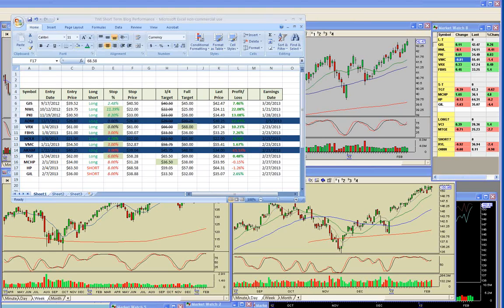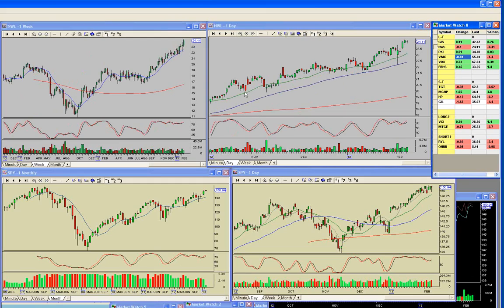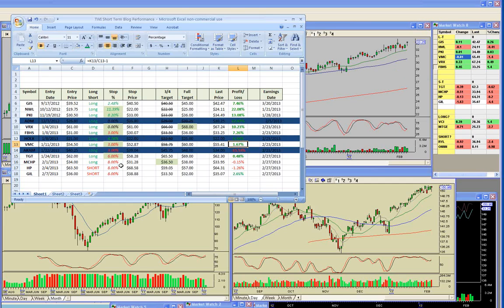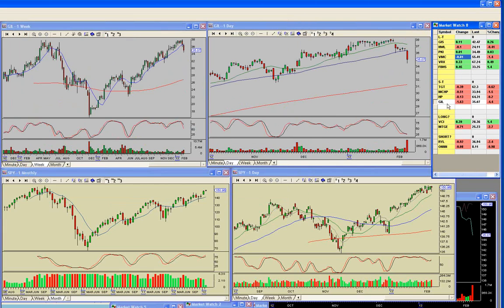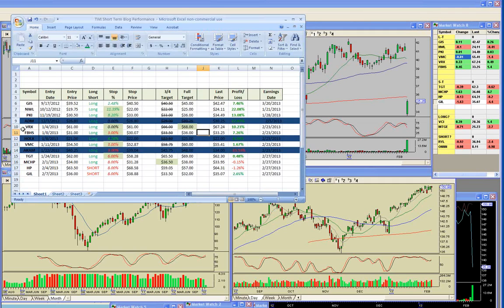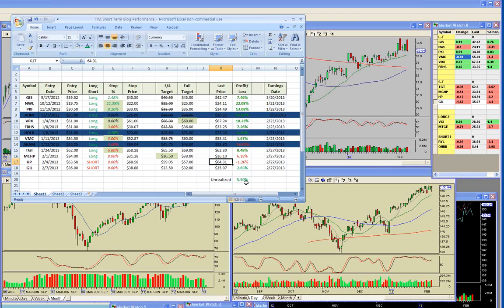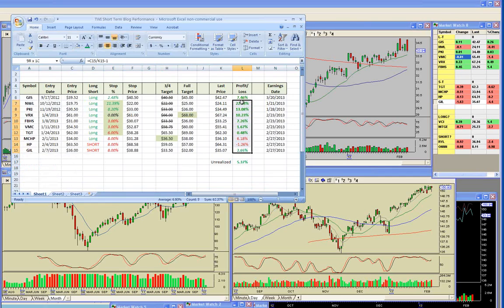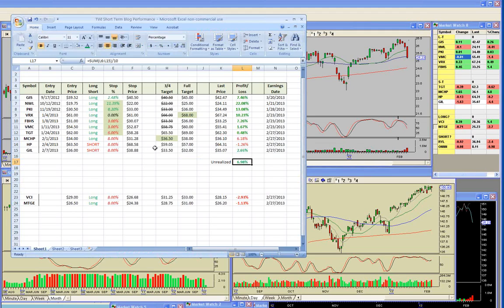Stock Market Investment Portfolio Review- February 8, 2013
Are you an active or long term investors? Interested in taking control of your investment account?

Our service is available to you for $99.00 per month.

Our service includes:

Weekly Letter
Private blog access with full access to our portfolio updates and potential trades.
Twice weekly video review